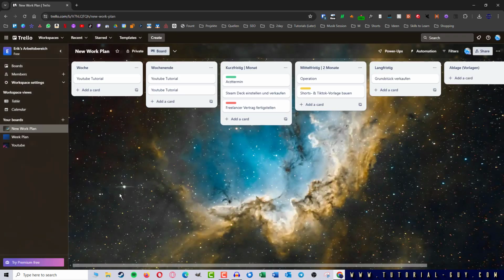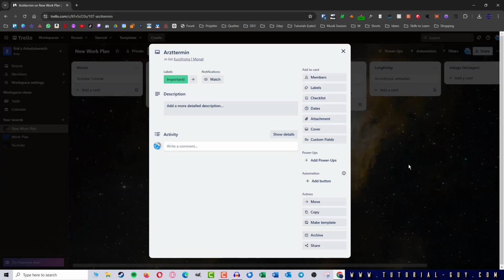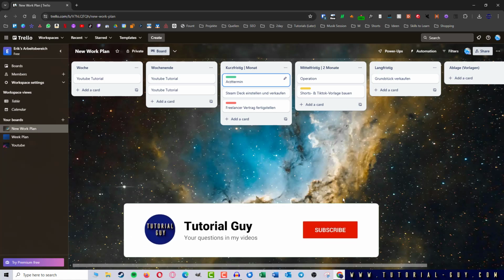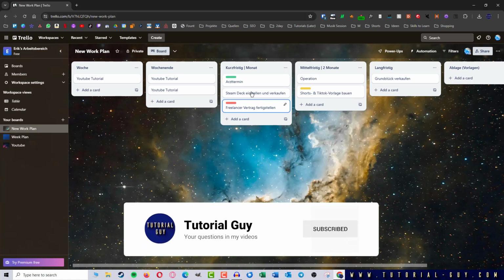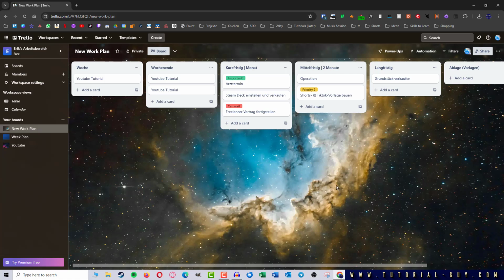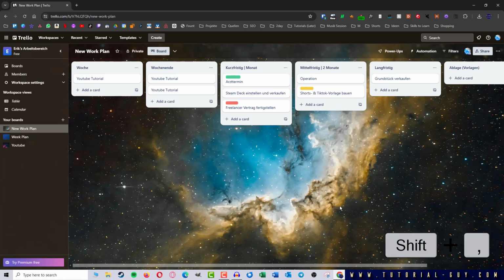Trello: Show label names ✅ Tutorial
Learn how to easily display label names in Trello with just a few clicks! This tutorial will guide you through the process of showcasing label names on your Trello boards, making it simpler to organize and manage your tasks. Enhance your Trello experience by mastering this quick and efficient method today!